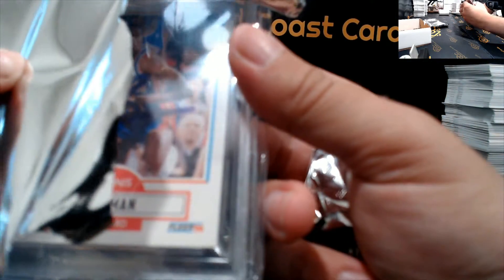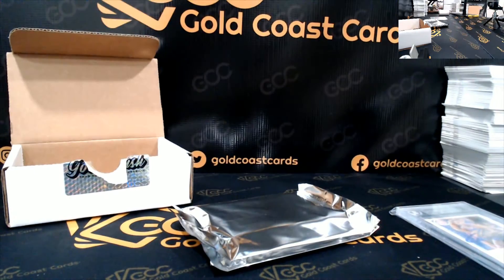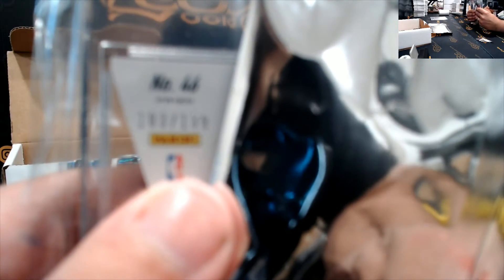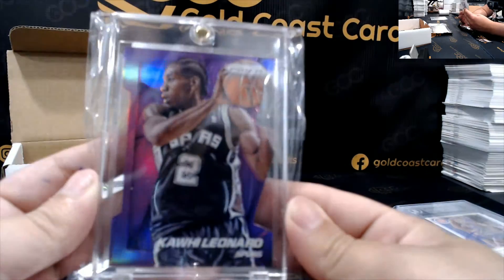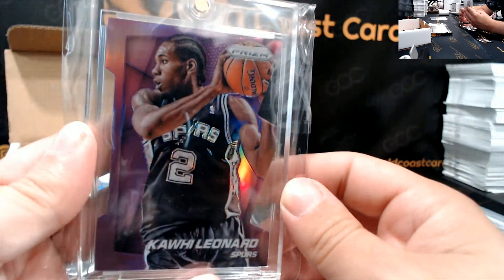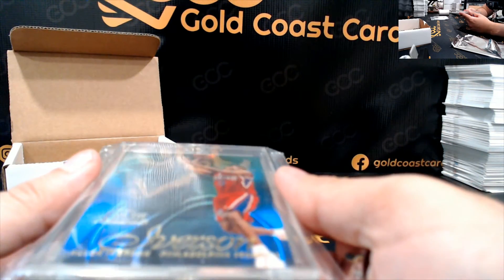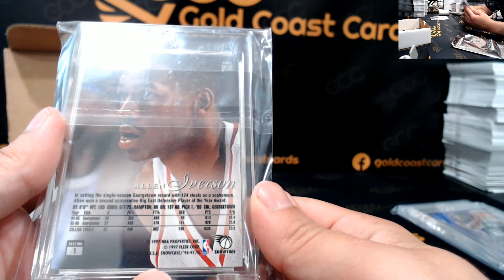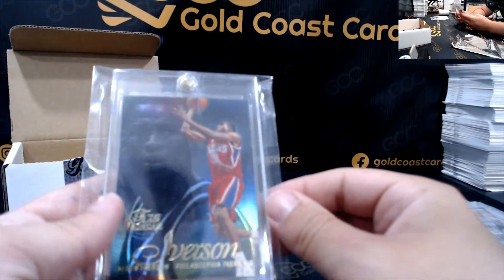2021 Gold Rush Basketball Vault Box FOR MIKE D 1/2